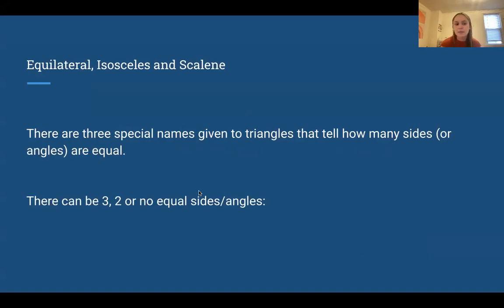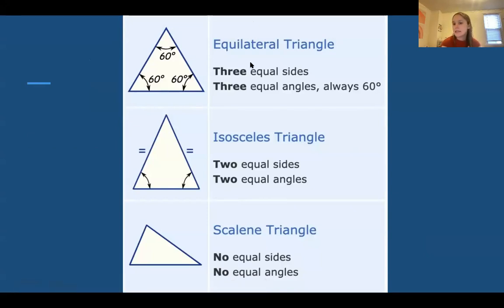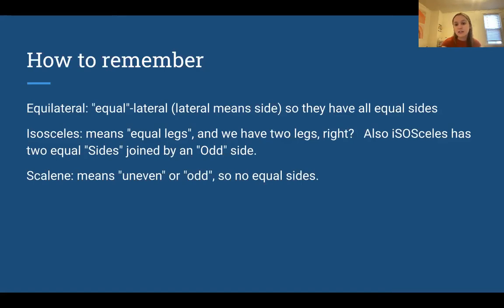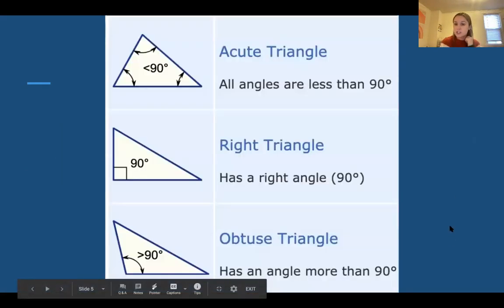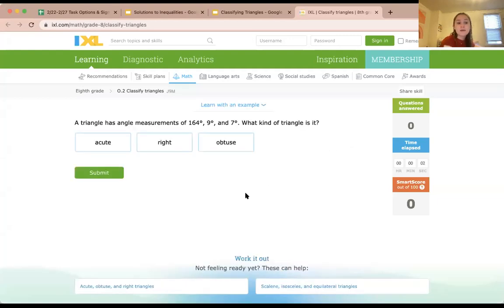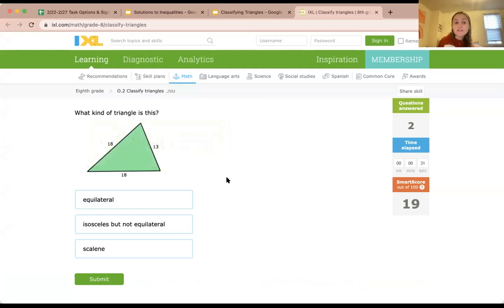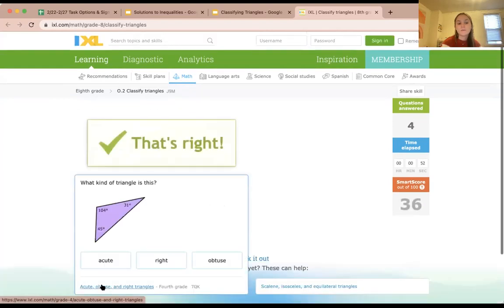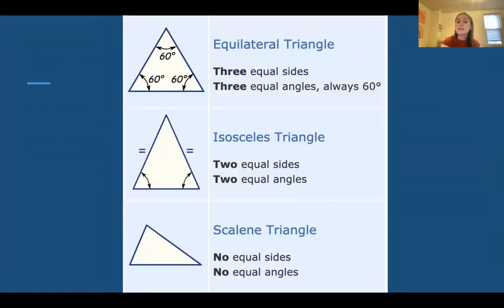Classifying Triangles - 8th Grade